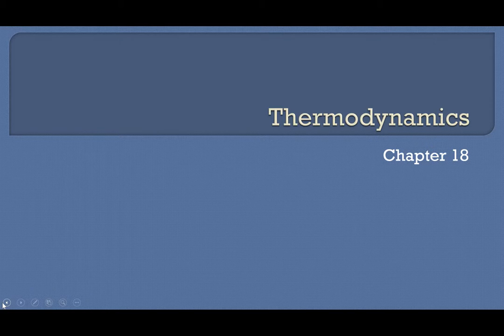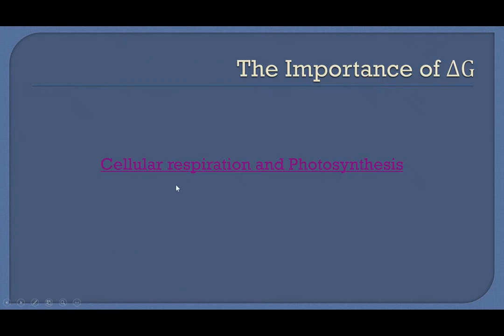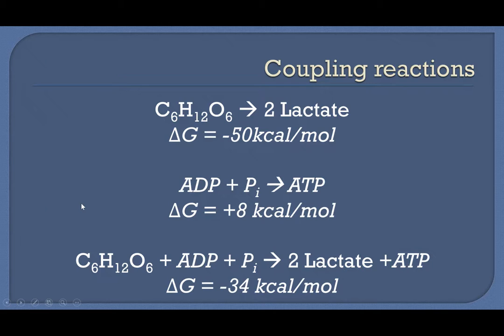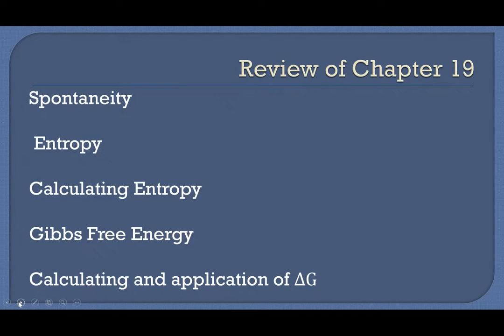Mazz - Importance of Gibbs